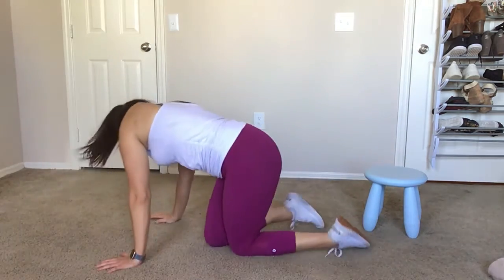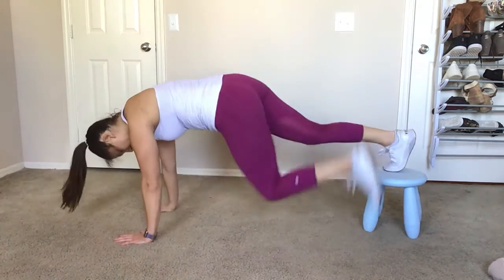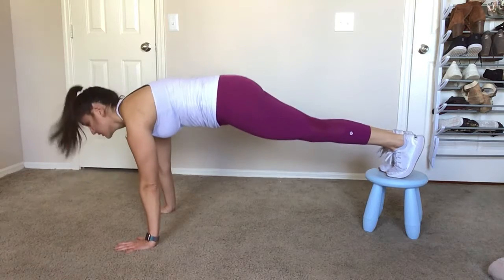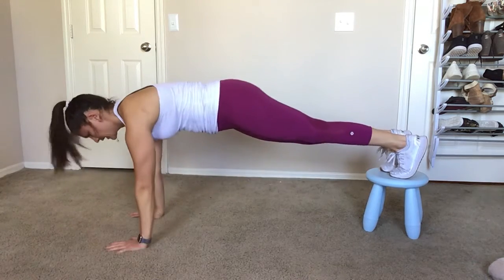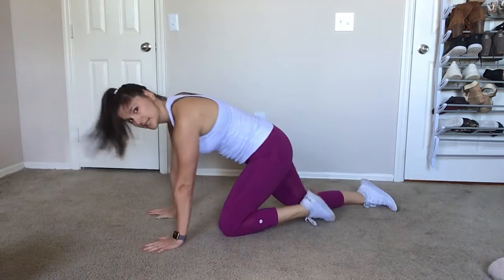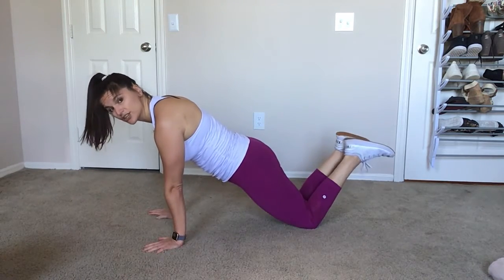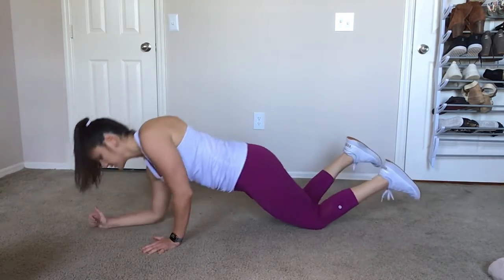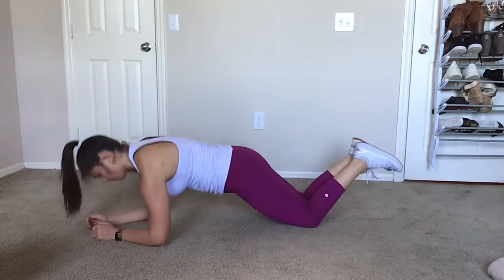Up-Down Plank (regression + progression)